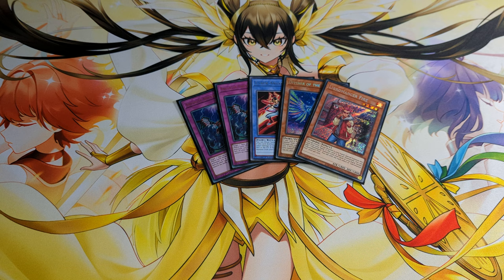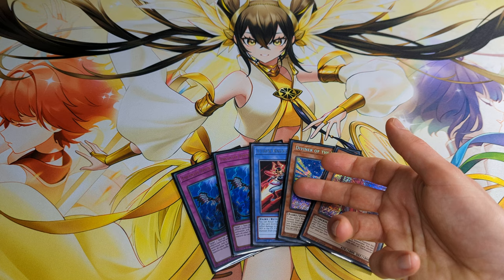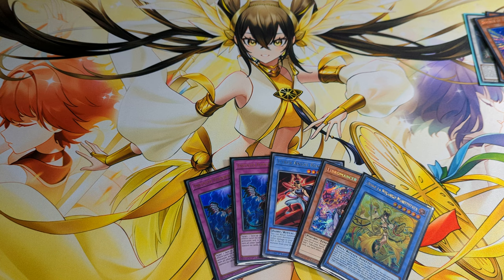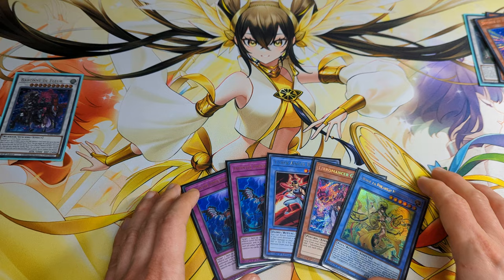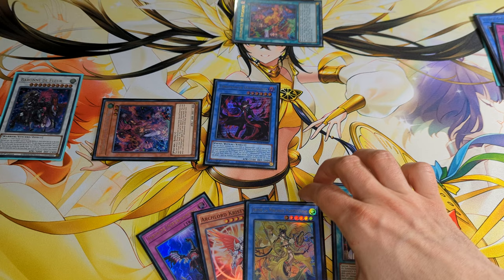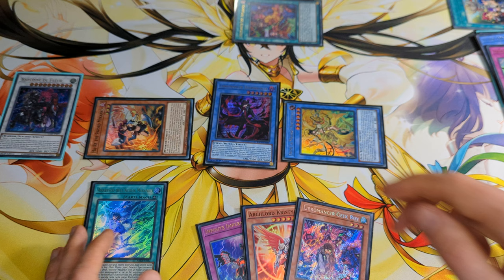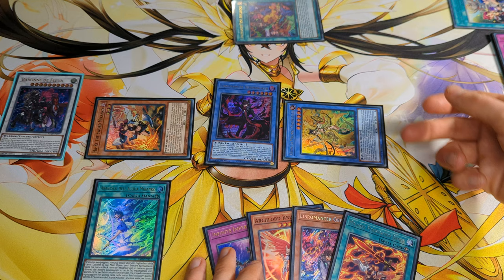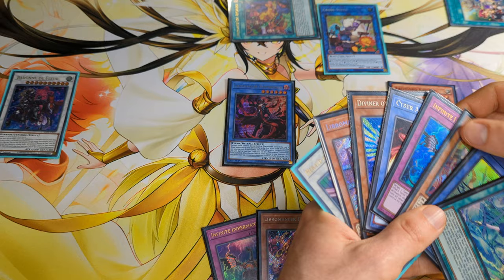Mikanko Libromancer Combo Tutorial TCG April 2023 Yugioh